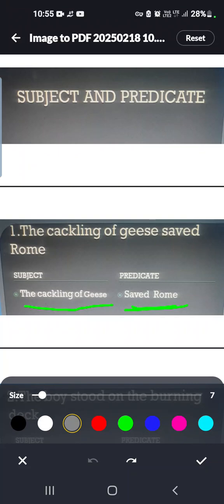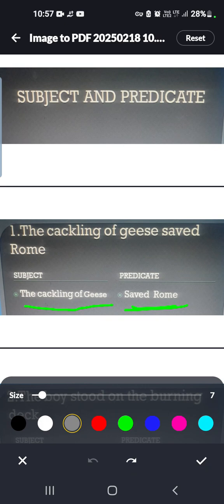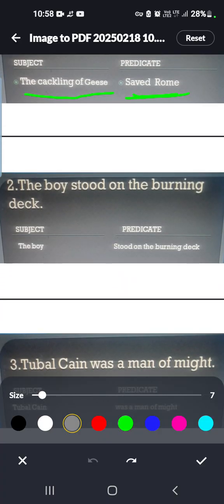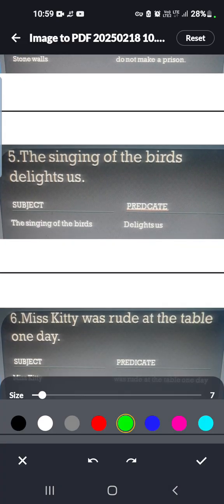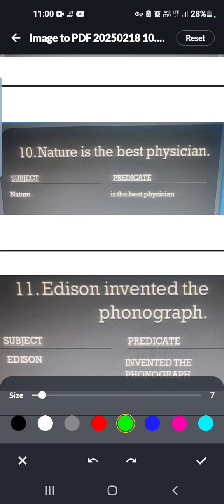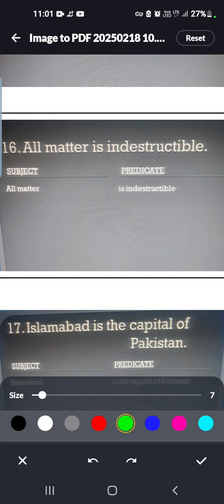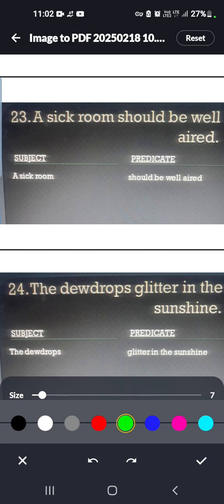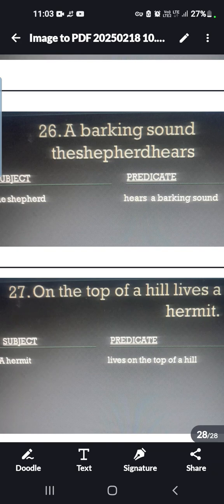SUBJECT AND PREDICATE. Wren and Martin.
Wren and Martin solution for exercise 1, chapter 2

Please do like this channel

Thanks